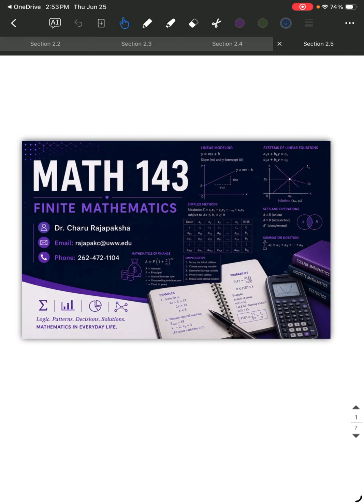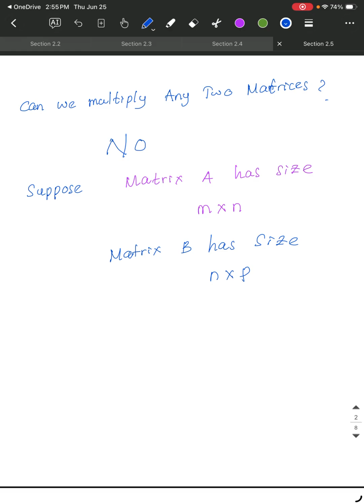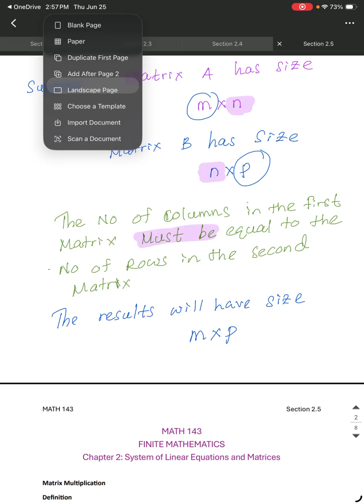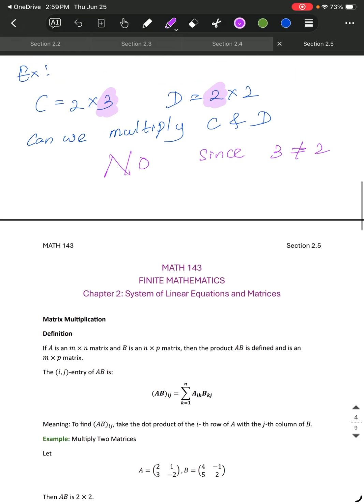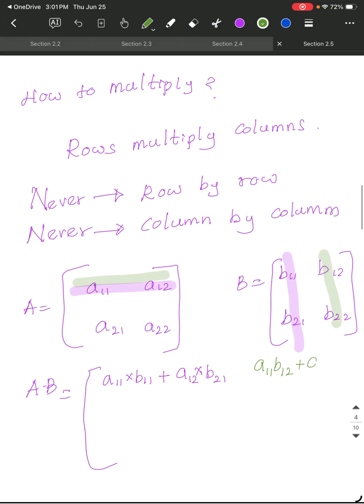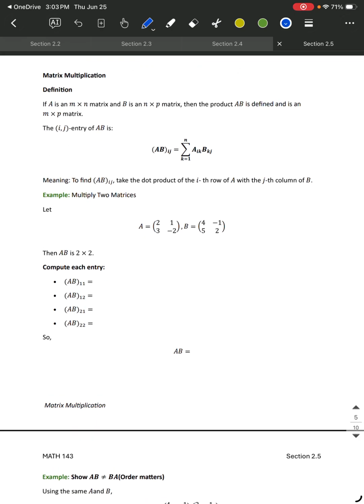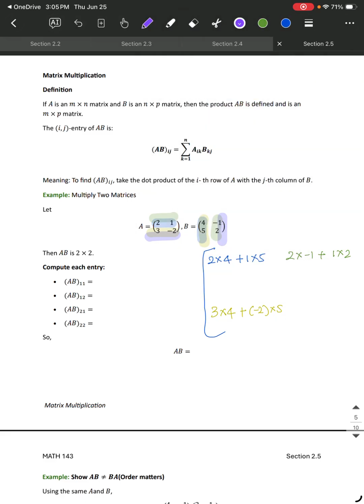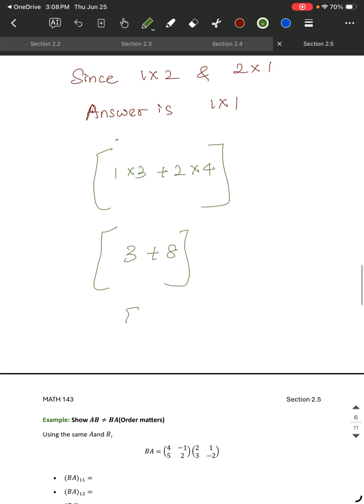MATH 143 - Chapter 2: System of Linear Equations and Matrices - Section 2 .5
Matrix Multiplication | Laws of Matrix Multiplication | Square Matrix | Identity Matrix | Matrix Form of a System of Linear Equations